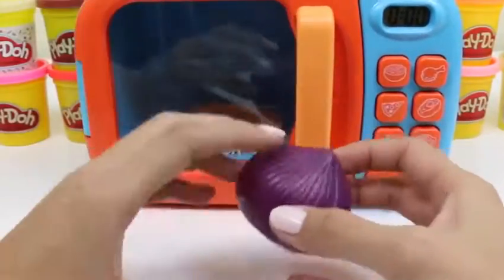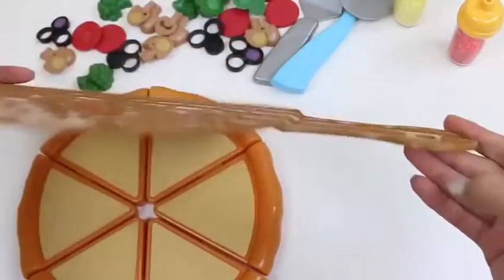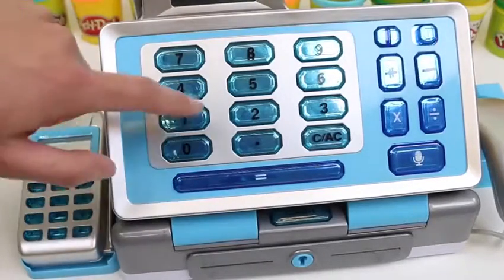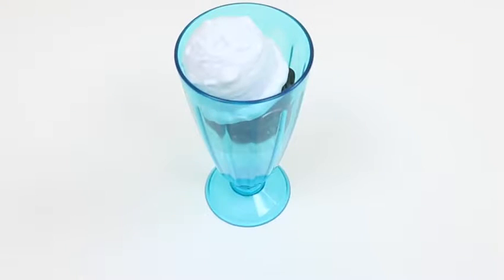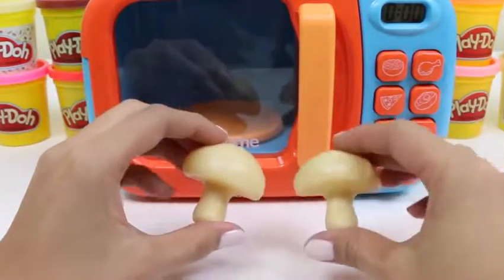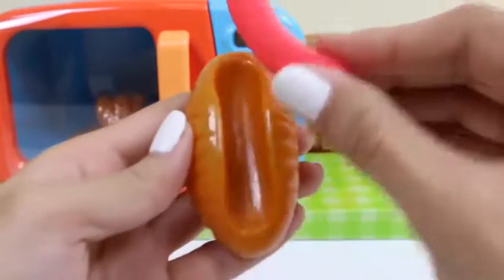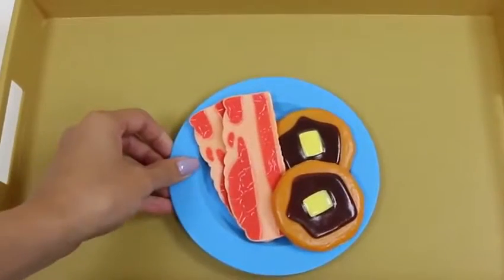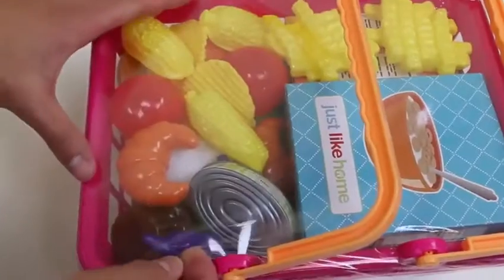Kinder Surprise Eggs Unboxing ToysReview Baby Doll Play Doh Toys Disney Frozen P1